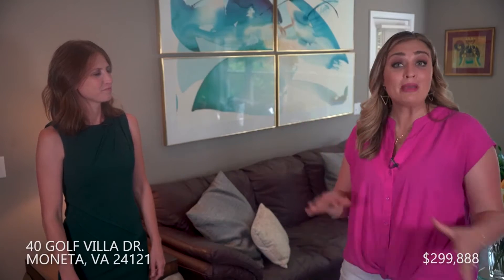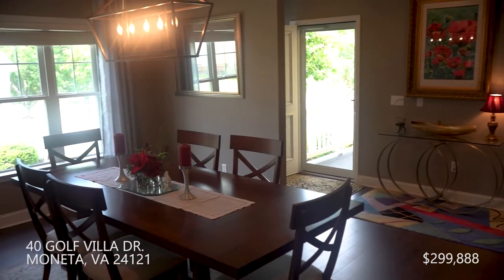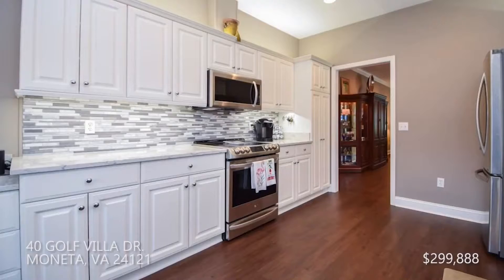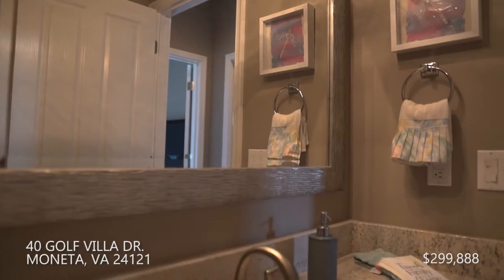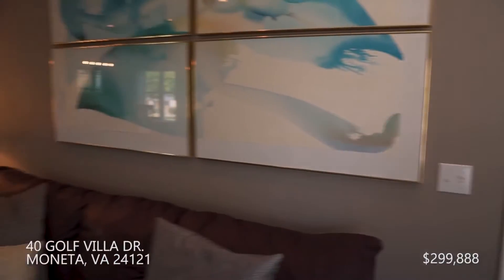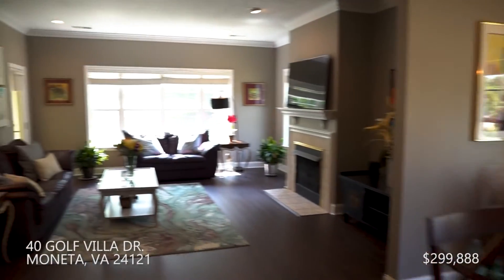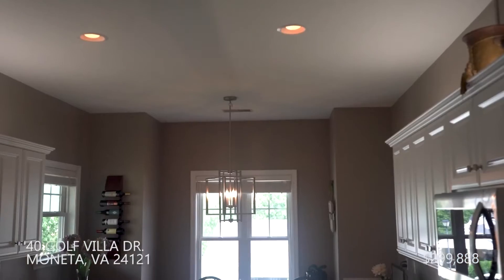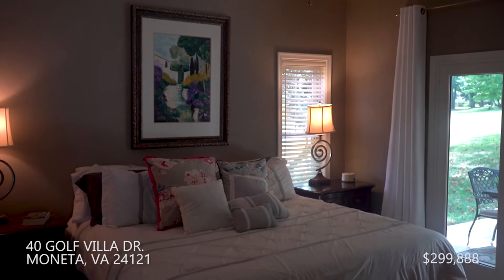A home fit for vacations by the lake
Amanda Ostrander from MKB Realtors gives us a look inside 40 Golf Villa, Moneta